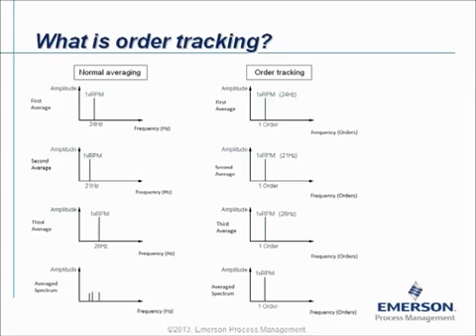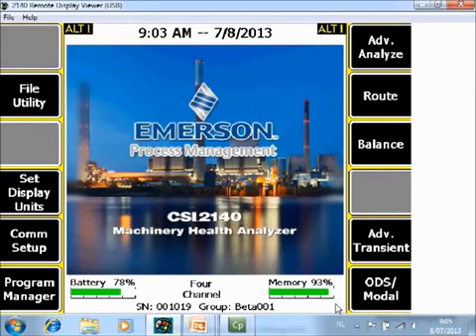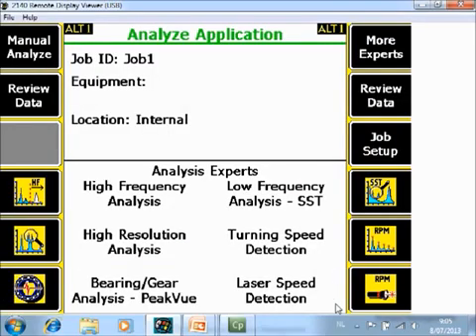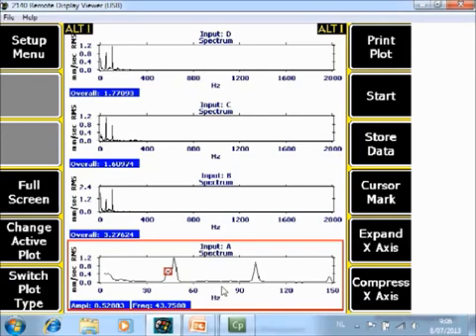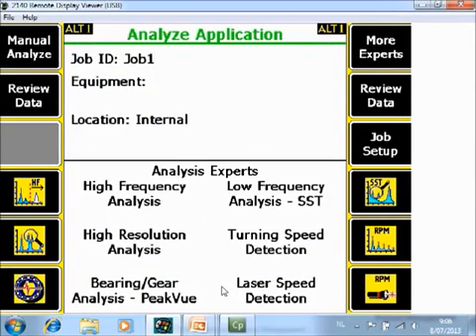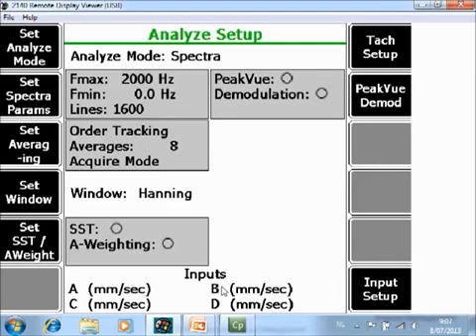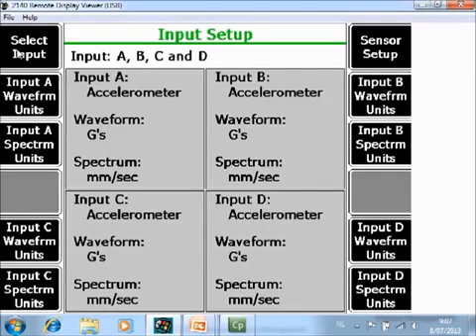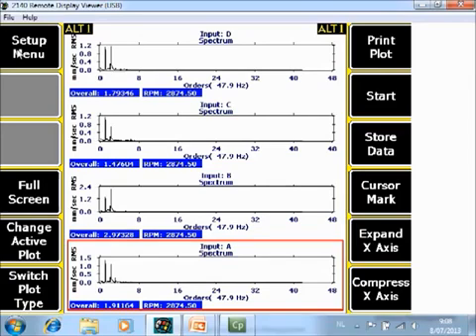Collect Data Using Order Tracking with the CSI 2140 tutorial